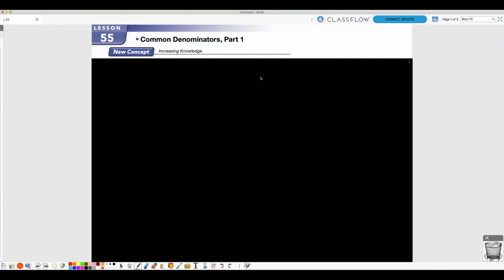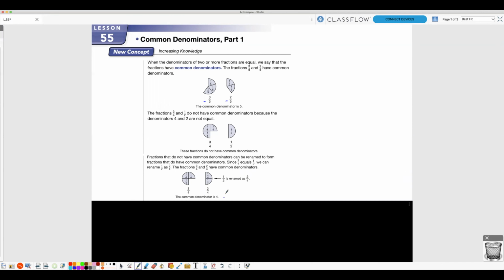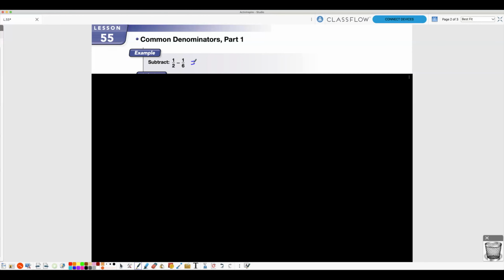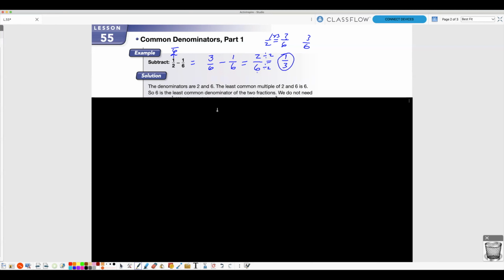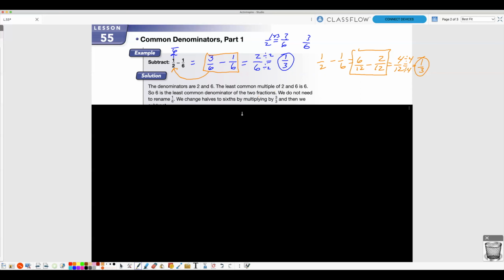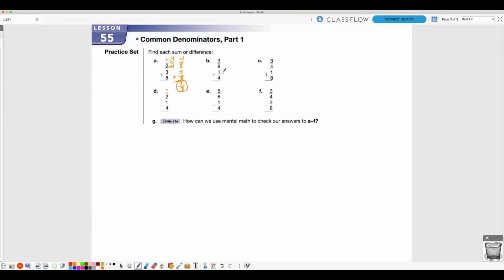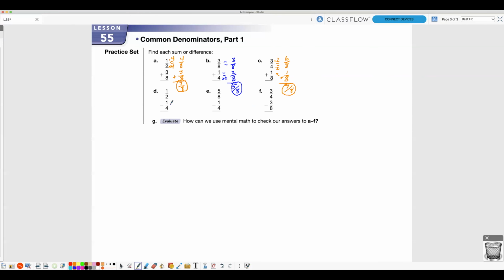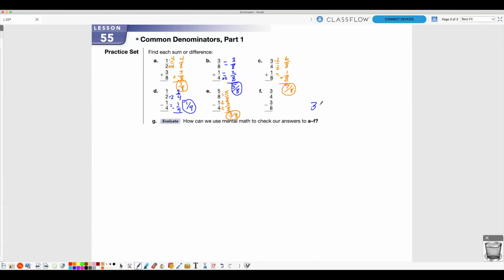Saxon Math L.55 Common Denominators, Part 1